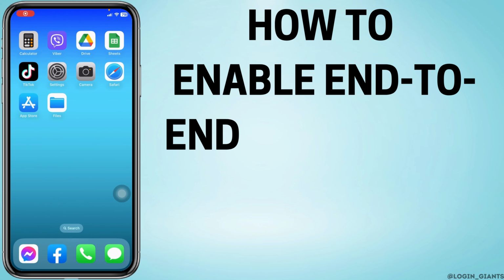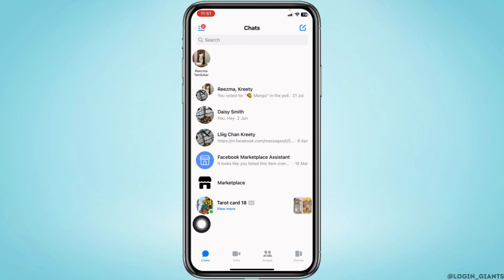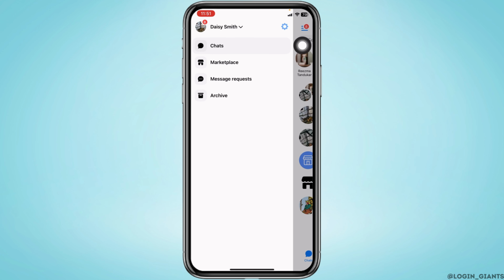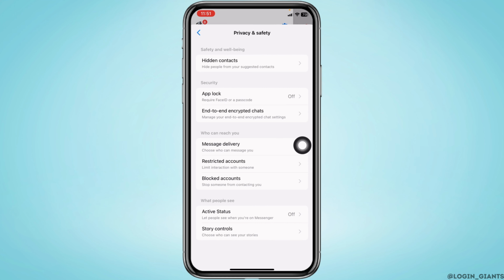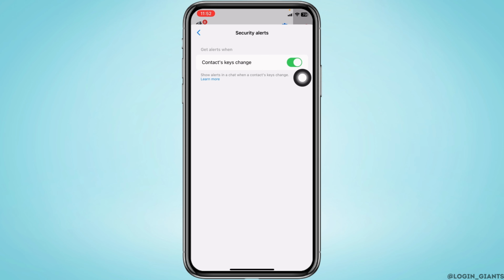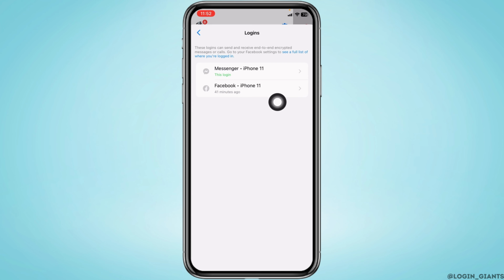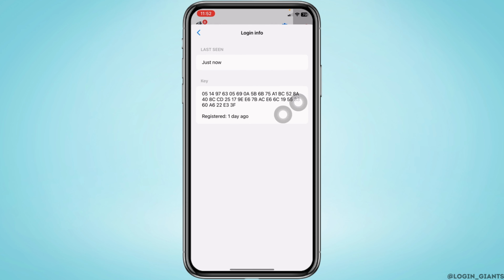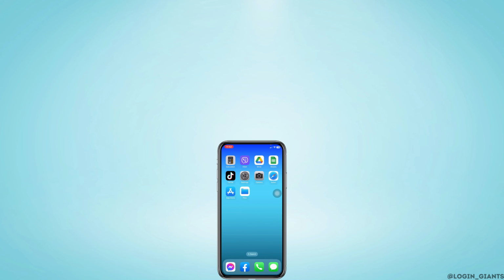How To Enable End To End Encryption in Facebook Messenger | 2023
Hello, Facebook Messenger users! 🚀 In this 2023 tutorial, we'll guide you on how to enable end-to-end encryption in Facebook Messenger. Privacy is crucial, and enabling end-to-end encryption adds an extra layer of security to your conversations, ensuring that only you and the intended recipient can read the messages. 🔐

To enable end-to-end encryption in Facebook Messenger in 2023, we'll walk you through the necessary steps within the app. This feature helps safeguard your messages from unauthorized access, making your conversations truly private. 🌟

By following our easy-to-follow instructions, you can take control of your privacy and communicate confidently knowing that your messages are protected. Whether you're discussing personal matters, sharing sensitive information, or just chatting with friends, enabling end-to-end encryption ensures your messages remain confidential. 🎉

If you find this video helpful, please consider giving it a LIKE 👍 and hitting the SUBSCRIBE button 🔔 for more valuable tips, tricks, and tutorials on Facebook Messenger and other messaging platforms. We're here to help you enhance your privacy on Facebook Messenger in 2023! 📱

Chapters:
00:00 Introduction
00:06 How to Enable End-to-End Encryption in Facebook Messenger (2023)